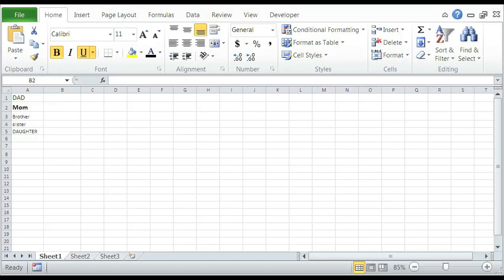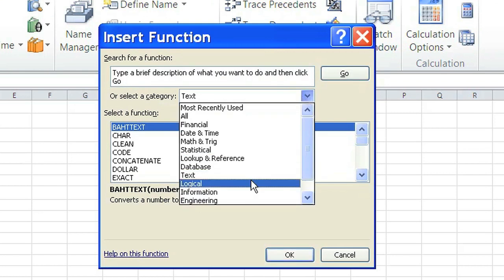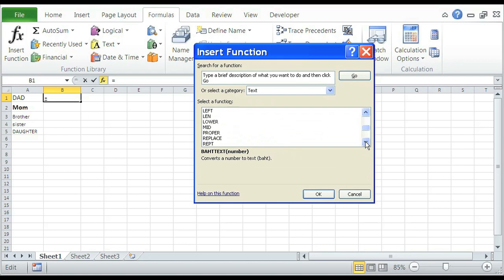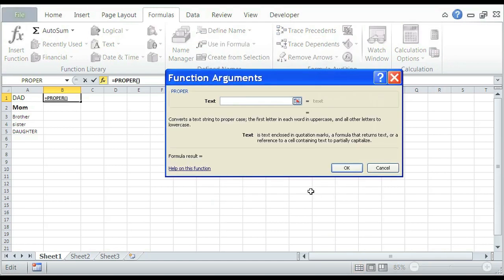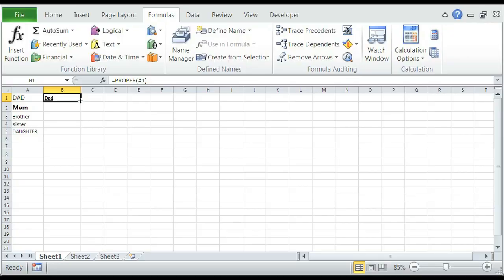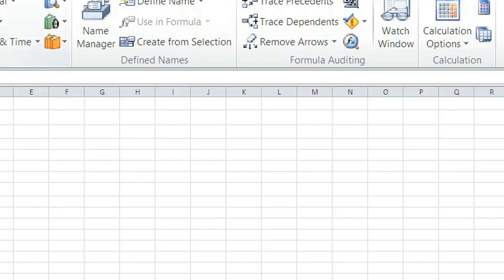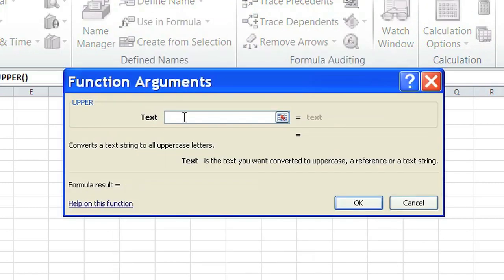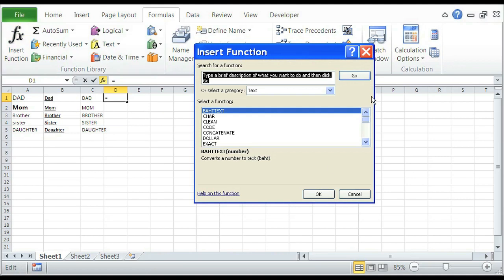How to Change Whole Document to Mixed Capitalization in Excel : Basics of Microsoft Excel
Changing a whole document to mixed capitalization is something you can do in just a couple of moments. Change a whole document to mixed capitalization in Excel with help from a self-taught web developer in this free video clip.

Series Description: Microsoft Excel is a powerful spreadsheet utility that comes packaged with the rest of the software in the Microsoft Office productivity suite. Learn about the basics of using Microsoft Excel and find out how to put the program to work for you with help from a self-taught web developer in this free video series.